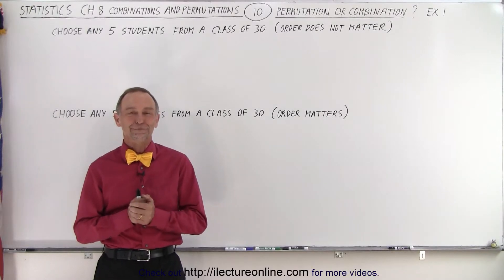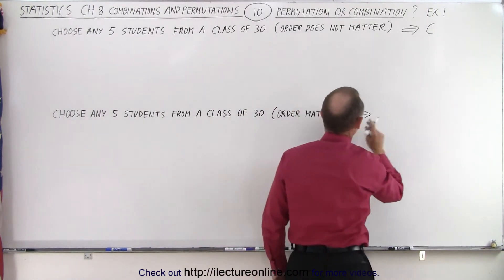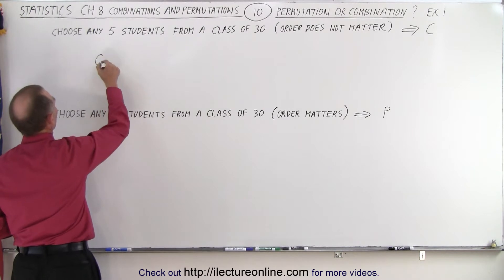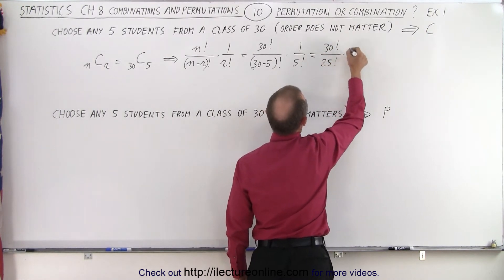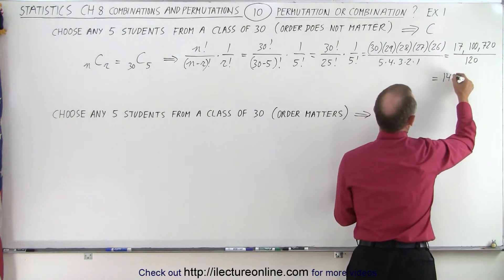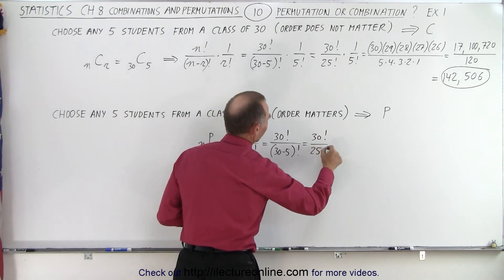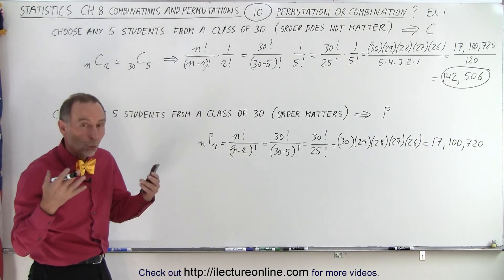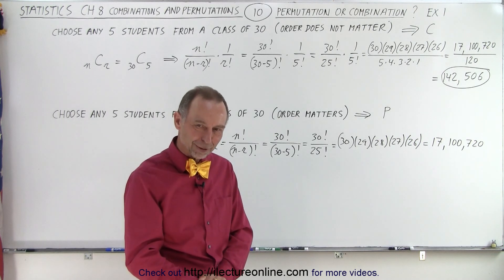Statistics: Ch 8 Combinations and Permutations (10 of 22) Permutation or Combination? Ex. 1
We will solve 2 examples:
1) Choose any 5 students from a class of 30 where order DOES NOT matter, COMBINATION.
2) Choose any 5 students from a class of 30 where order DOES matter, PERMUTATION.
Example 1